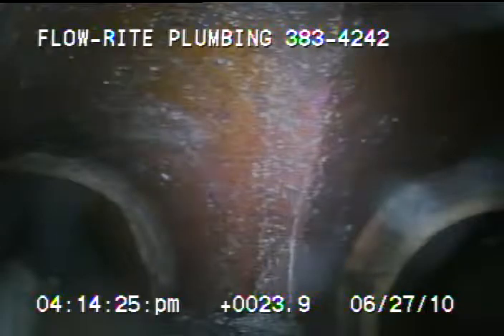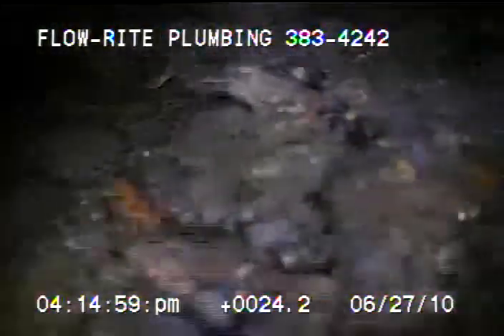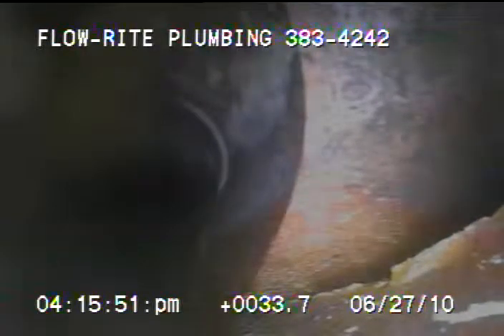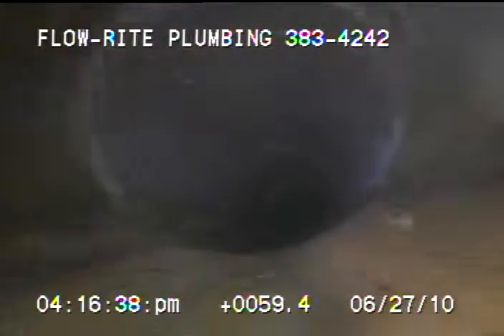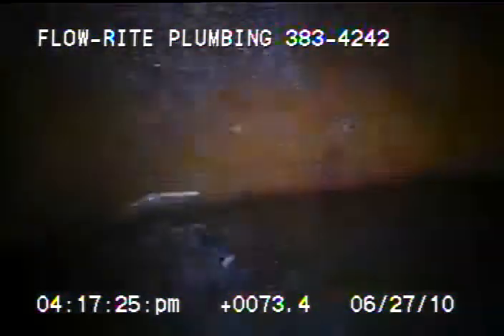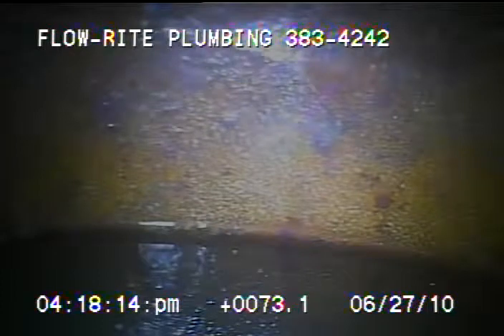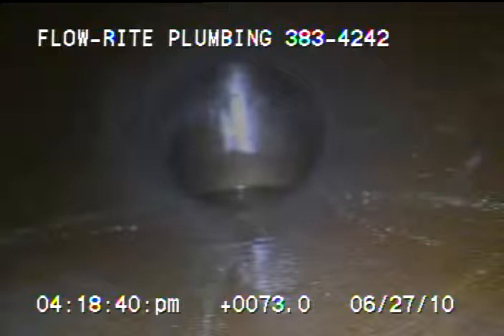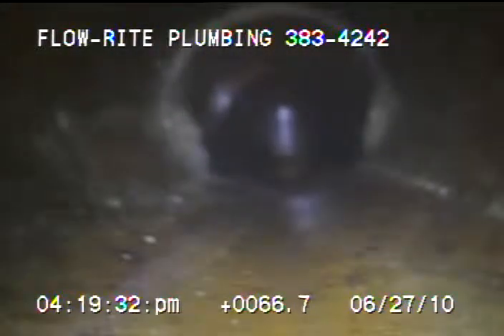part 2 clay st 1